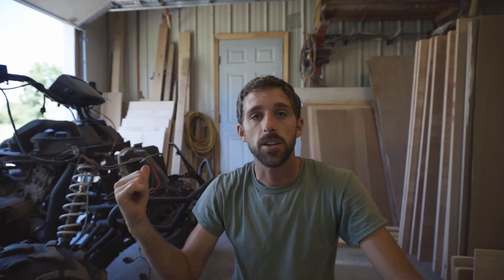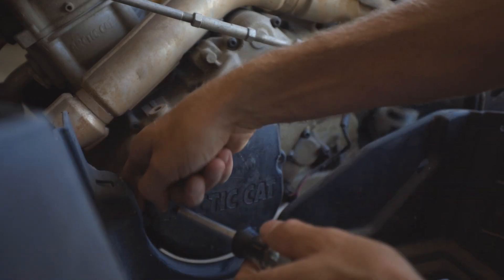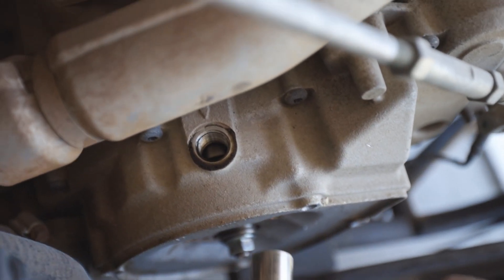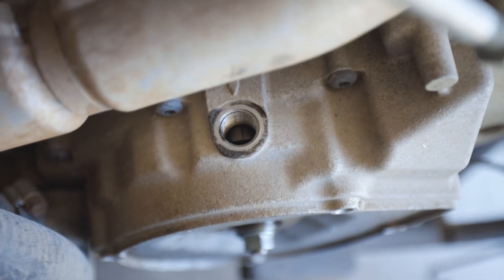How To Adjust Your ATV Valves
In this video I show how to adjust your ATV or SXS valves. Specs are for Arctic Cat 550 and 700 H1 models.
Feeler gauges
Valve Adjustment Tool

The valves on the front of the engine (above the exhaust) are the exhuast valves 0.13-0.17 mm (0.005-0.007 in.).
The valves on the back (throttle body side) are the intake valves 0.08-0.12 mm (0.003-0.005 in.).
These measurements are for Arctic Cat 550/700 h1 models!

Gear I use:
Main Camera
15-35mm Lens
Rode Videomicro
ND Filters
Secondary Camera
Action Camera
Pgytech Cage
Action cam audio adapter
MIni Tripod
Camera Backpack
Battery Backup

ATV Gear:
Heated grips
Rack Extension
ROK straps
Warn VRX 35-S
Winch stop
Oil I use
Hitch I use
Dielectric Grease
Bearing Greaser
T25 Torx
Battery charger
Oil filter
Spark plug
Milwaukee Chainsaw